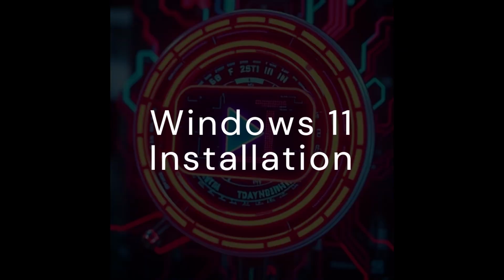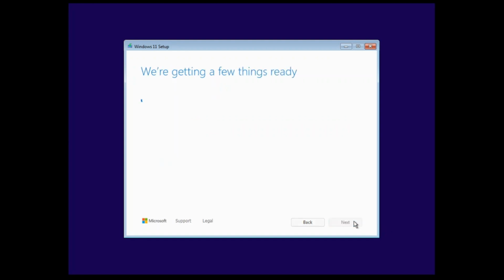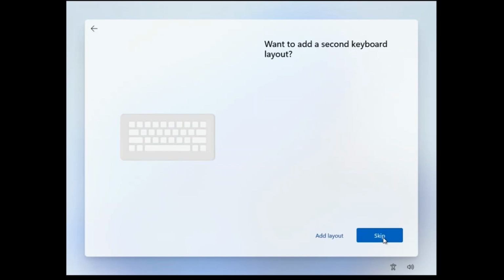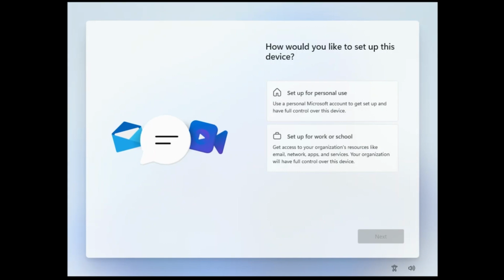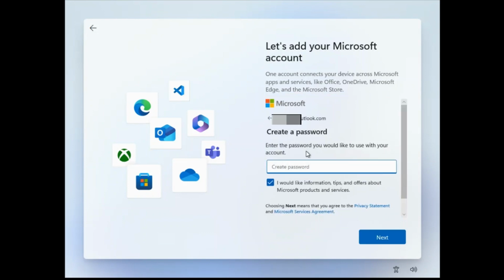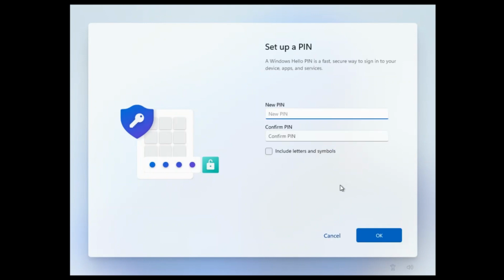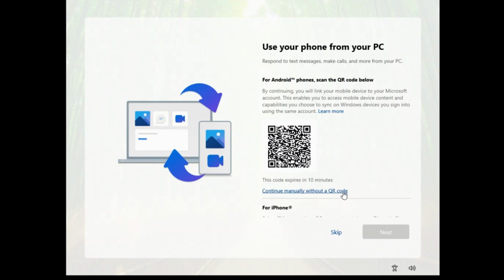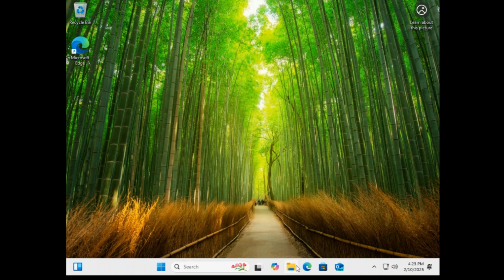How to install Windows 11 | Step-by-Step Guide | @FSTekLab ​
🔧 How to Install Windows 11 Step-by-Step | Complete Guide (2025 Edition) 💻

Learn how to install Windows 11 easily on your PC or laptop! This beginner-friendly guide walks you through everything — from creating a bootable USB to completing the setup process. Whether you're upgrading from Windows 10 or doing a clean install, this tutorial has you covered.

⚠️ Minimum Requirements for Windows 11:

64-bit CPU with 1GHz+, 2+ cores

4GB RAM

64GB Storage

TPM 2.0 & Secure Boot